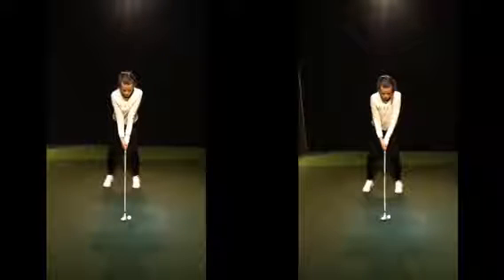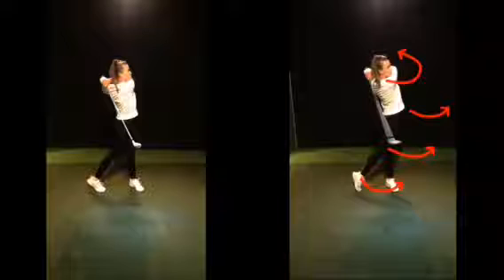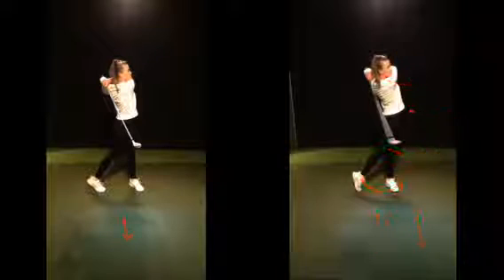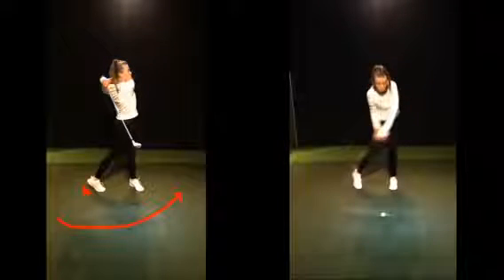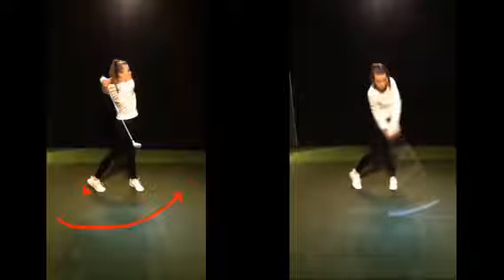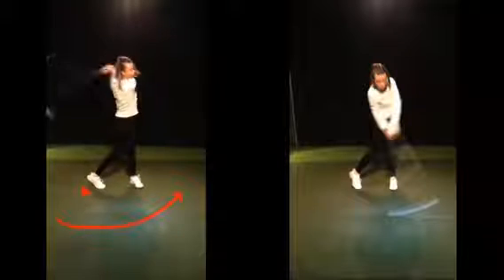golf lesson at Cottrell Park